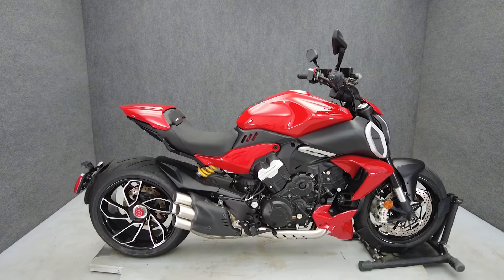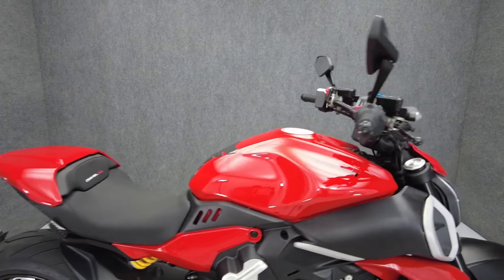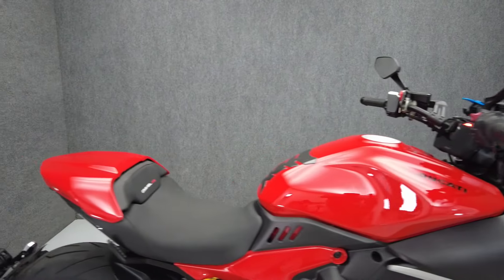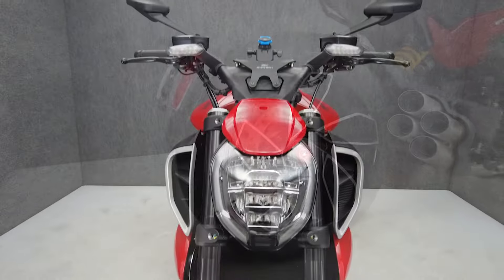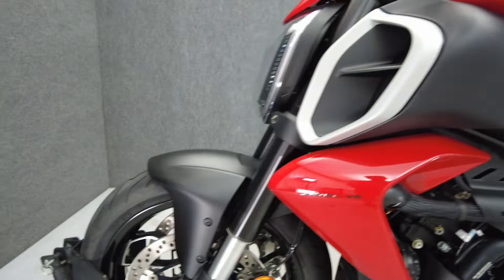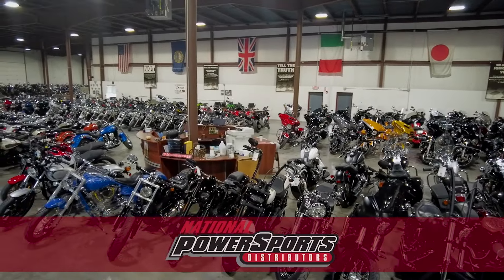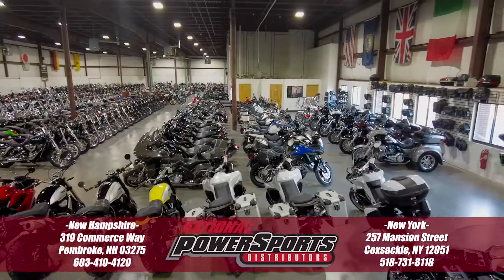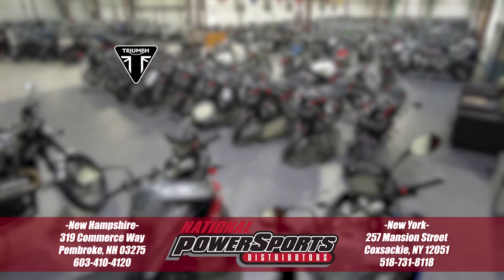2023 DUCATI DIAVEL V4 W/ABS - National Powersports Distributors